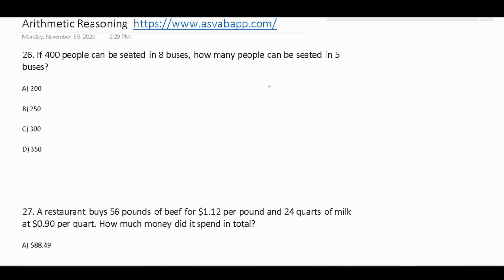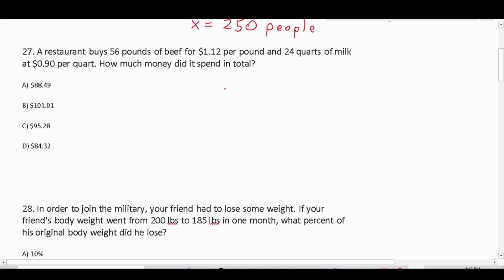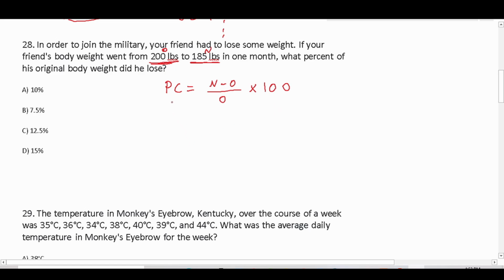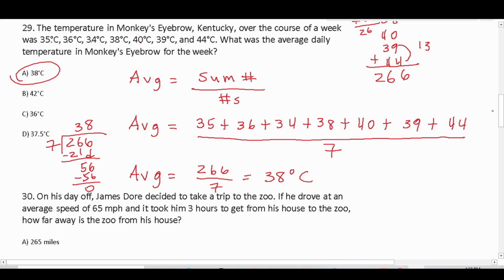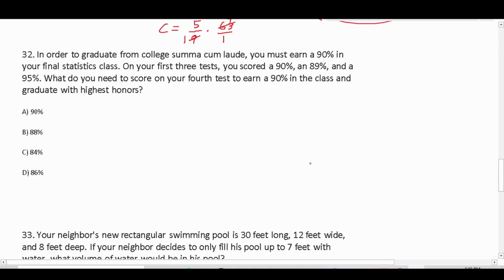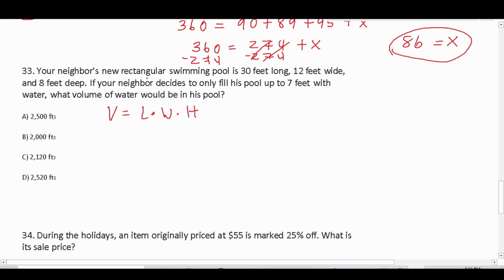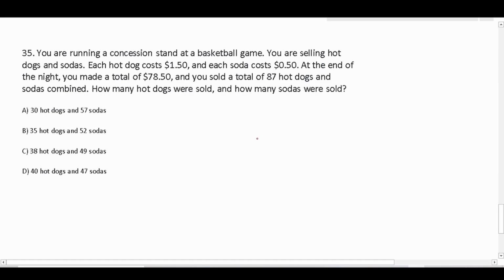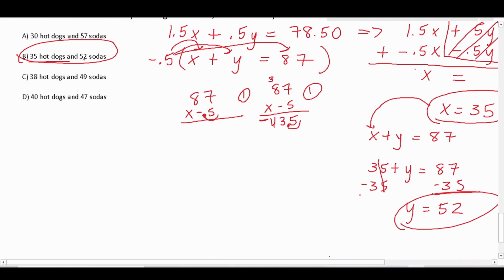Grammar Hero's ASVAB AFQT Practice Test: The Arithmetic Reasoning Subtest (Free ASVAB Tutoring)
In this video, I work out some problems from an ASVAB arithmetic reasoning practice test (i.e., asvabapp.com).  In order to do well on the Armed Services Vocational Aptitude Battery (ASVAB), you must be comfortable solving problems that are similar to the ones in this video.

0:00    Intro: No Calculator or Reference Sheet!
1:24 Q26: Proportions
6:27 Q27: Decimals
11:30 Q28: Percent Change
15:18 Q29: Mean
19:45 Q30: Distance, Rate, and Time
21:32 Q31: Fractions
25:04 Q32: Mean
30:32 Q33: Volume
33:19 Q34: Decimals
36:49 Q35: System of Equations
44:28   Outro

2018 / 2019 ASVAB For Dummies
1,001 ASVAB Practice Questions For Dummies (+ Free Online Practice)